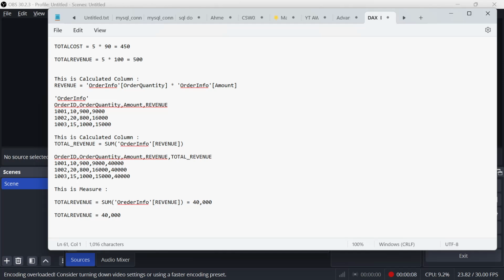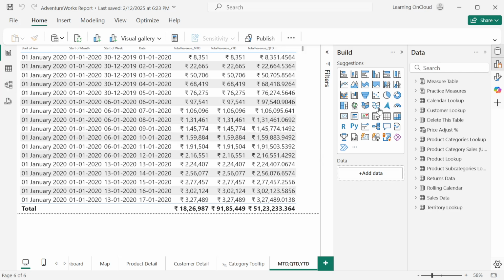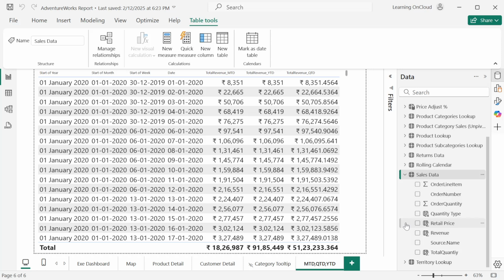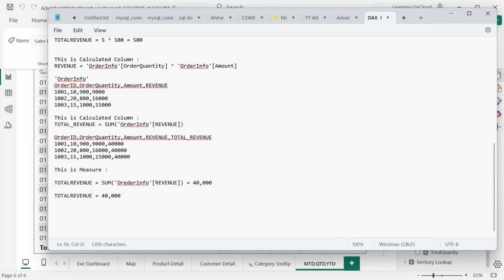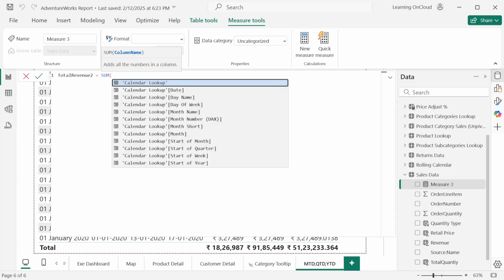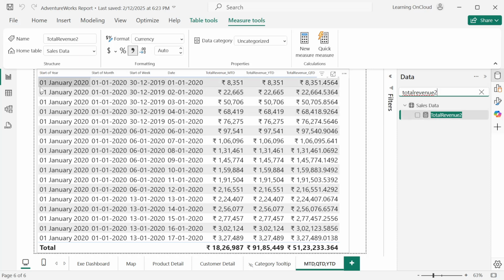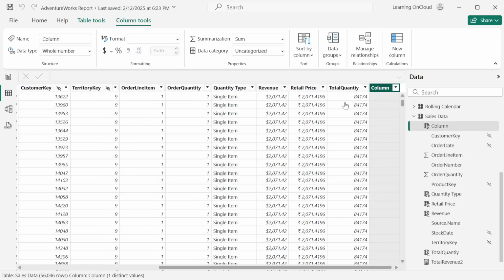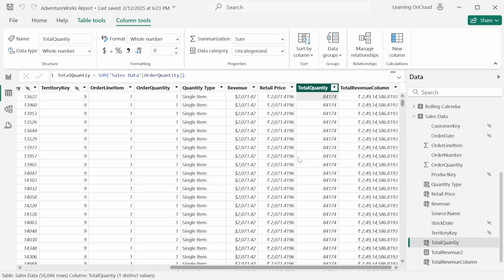11 DIFFERENCE BETWEEN CALCULATED COLUMN AND MEASURE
11 CALCULATED COLUMN AND MEASURE
Measure in powerbi | calculated column in powerbi

📌 Power BI: Difference Between Calculated Column and Measure

In this video, you’ll learn the key differences between Calculated Columns and Measures in Power BI. Understanding these concepts is crucial for optimizing your Power BI reports and dashboards.

🔹 Topics Covered:
✅ What is a Calculated Column?
✅ What is a Measure?
✅ When to use Calculated Columns vs. Measures
✅ Performance impact and best practices
✅ Practical examples in Power BI

🎯 This video is perfect for beginners and professionals who want to master Power BI’s DAX (Data Analysis Expressions) for better data modeling and report optimization.

📢 Watch till the end to understand the best approach for your Power BI projects!